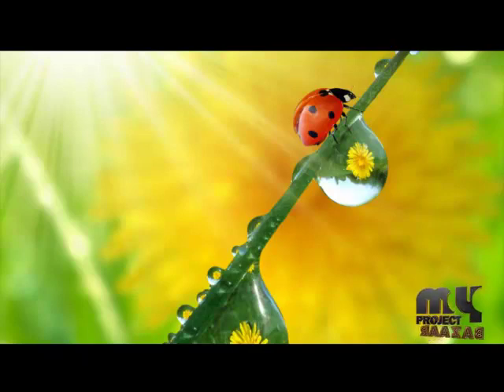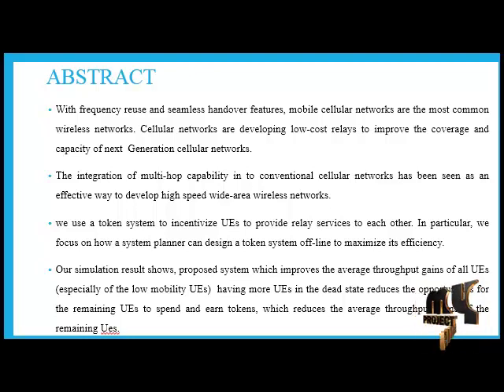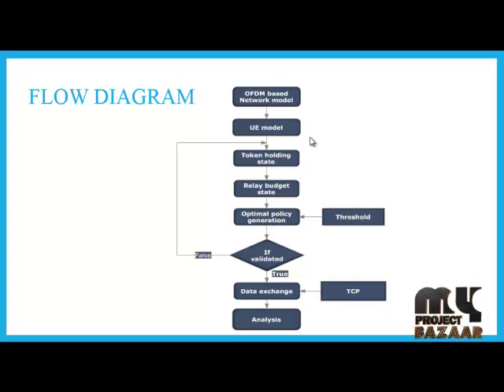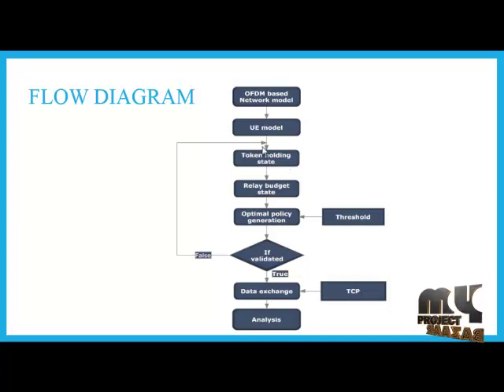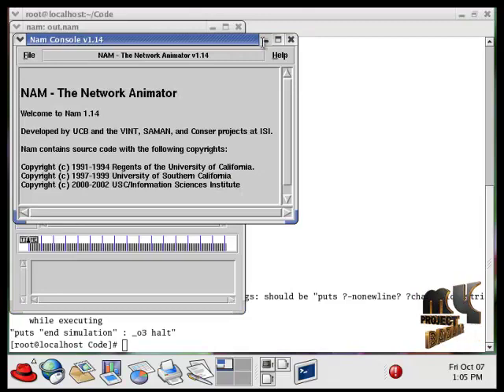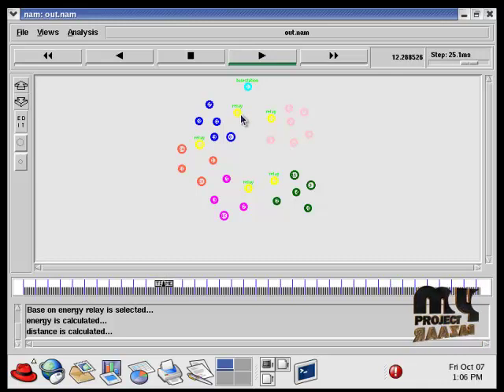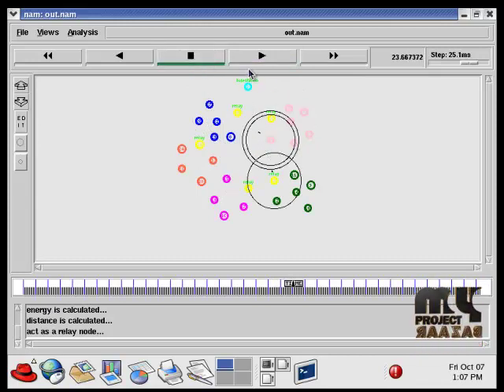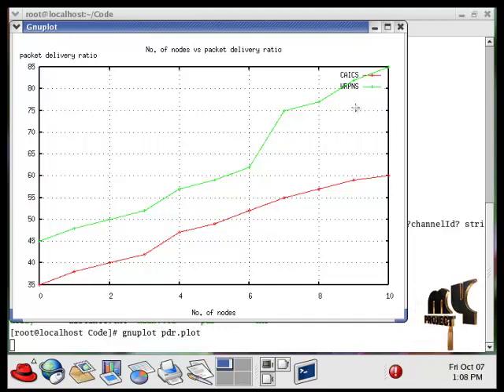To Relay or Not to Relay : Learning D2D Relaying Strategies | Final Year Projects 2016 - 2017